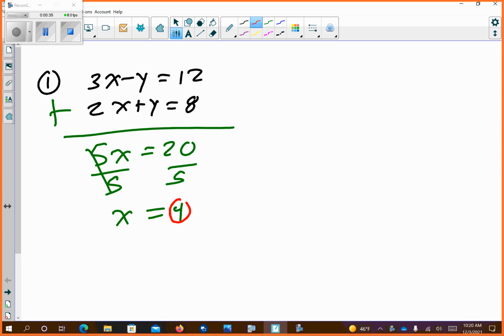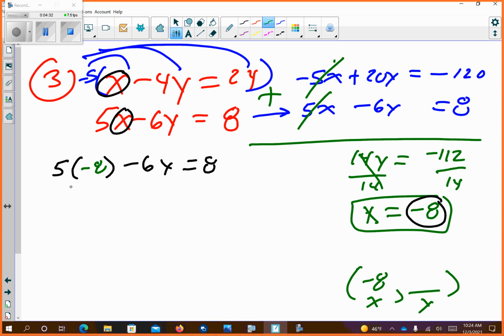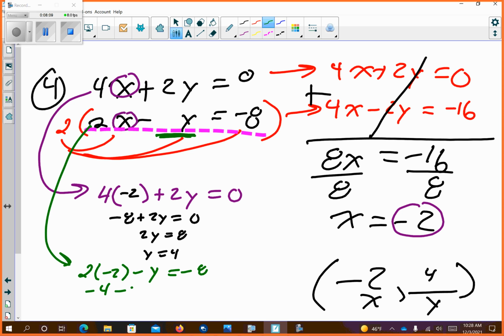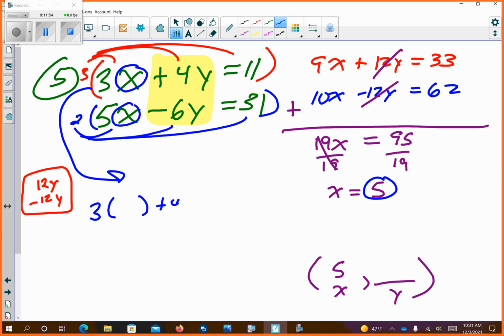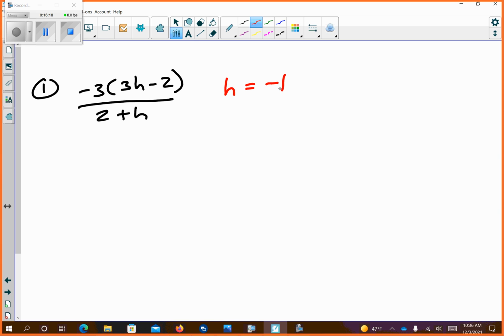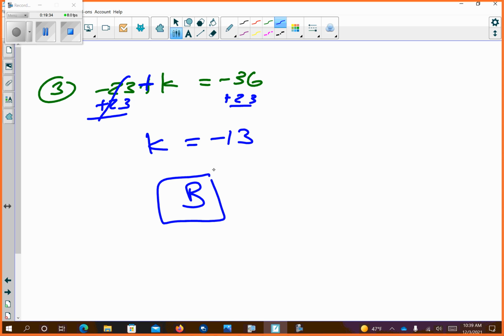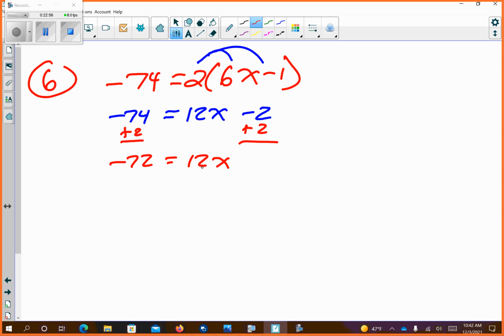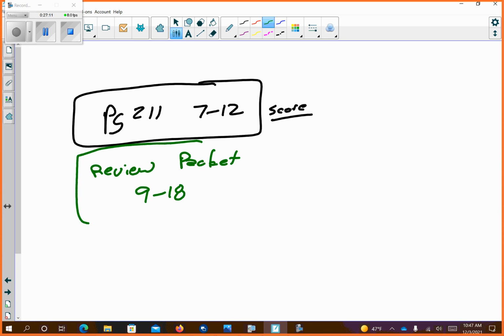cp alg 1 Dec 3 2021